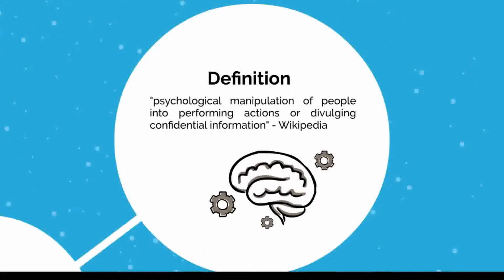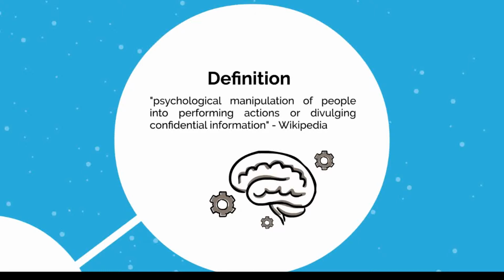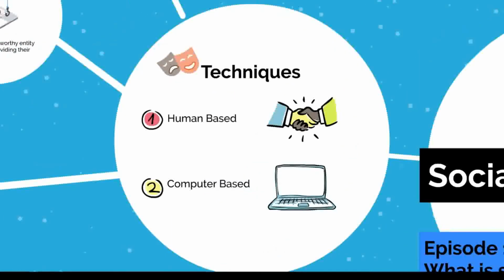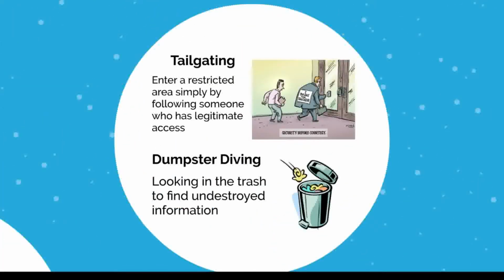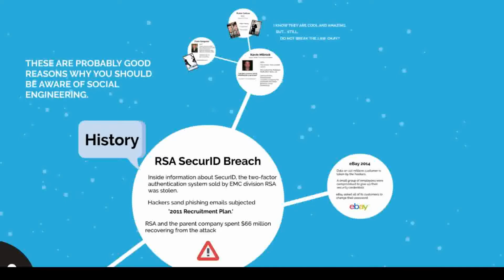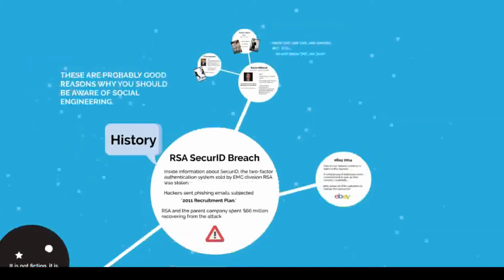Social Engineering Ep1 What is Social Engineering